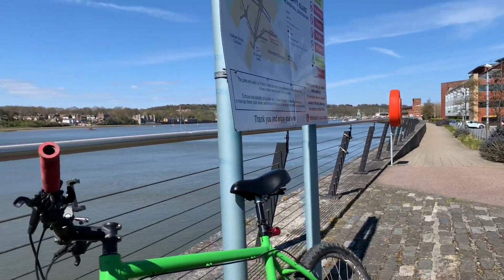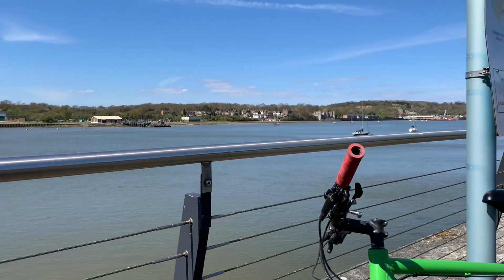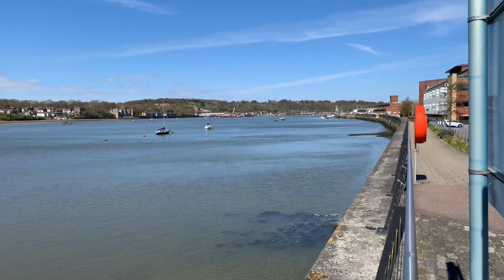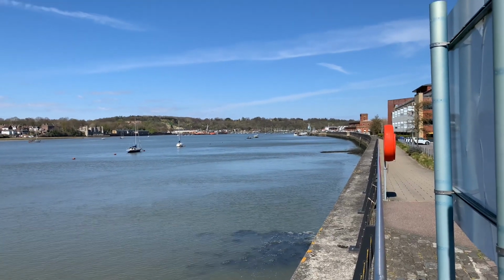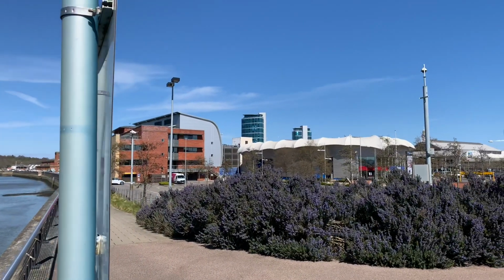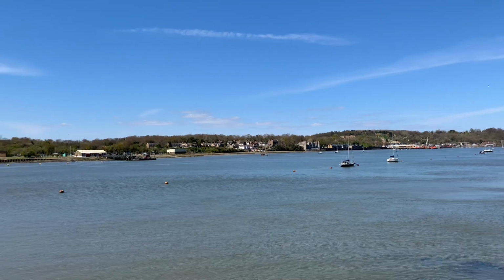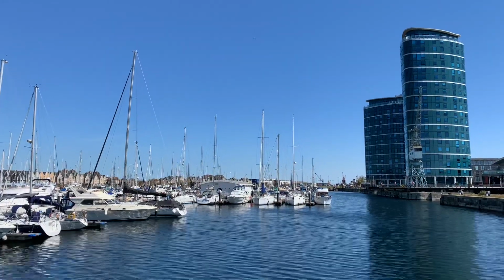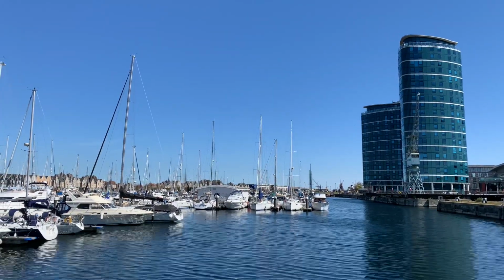iPhone X Photography Vlog | Chatham Dockside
iPhone X Photography Vlog at Chatham Dockside

Just a very short video today and apologies or the wind noise a little bit embarrassing that my most viewed video is titled ‘Stop smartphone wind noise’ but as is often the case there was not a breath of wind at home but once you get down next to the river the story changes.
I will in future be more prepared !!!
I’m out today for a Bike ride for a little exercise and have cycled a little way down the road to Chatham in Kent. I have not brought a camera along today, instead I will be using my iPhone X to capture some video and shoot a few images.

Best Wishes
Tim

Here are the camera specs for the phone

Rear Camera

12 MP with six-element lens, quad-LED "True Tone" flash with Slow Sync, autofocus, IR filter, burst mode, f/1.8 aperture, 4K video recording at 24, 30, or 60 fps or 1080p at 30 or 60 fps, slow-motion video (1080p at 120 or 240 fps), timelapse with stabilization, panorama, face detection, digital image stabilization, optical image stabilization,
telephoto lens with 2× optical zoom / 10× digital zoom
Portrait Lighting (in beta), f/2.4 aperture, optical image stabilisation

Front Camera

7 MP, f/2.2 aperture, burst mode, exposure control, face detection, auto-HDR, auto image stabilization, Retina flash, 1080p HD video recording Portrait Mode, Portrait Lighting, and Animoji